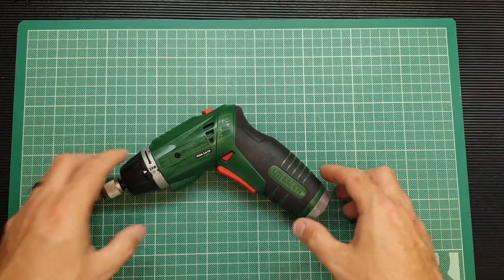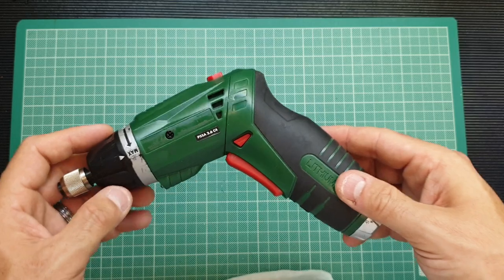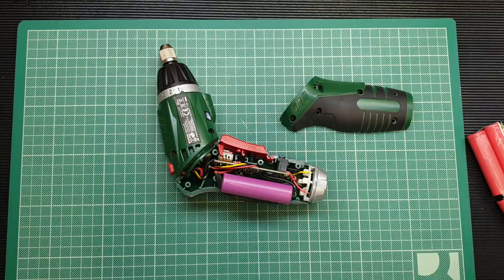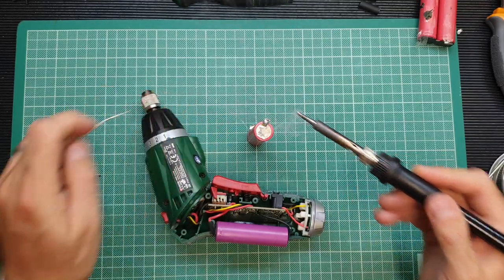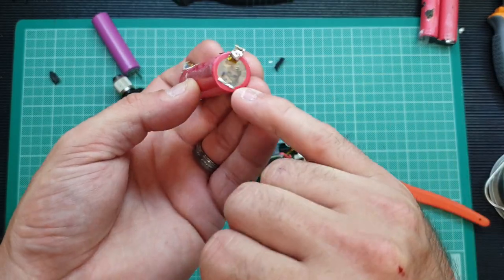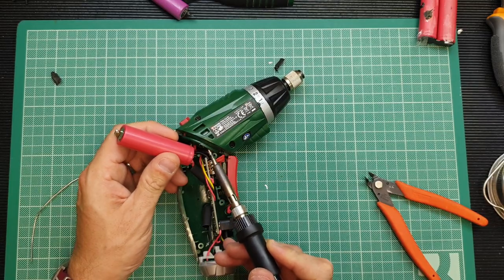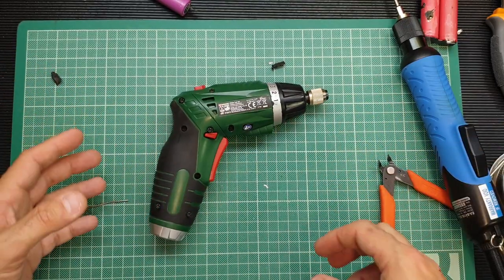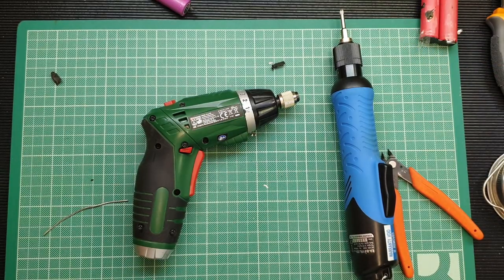10 Min tool repair: Replacing the battery in a Parkside / Lidl electric screwdriver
As per title; replacing an expired battery in an electric screwdriver. A simple repair that will be similar on many different brands of tools.

LED Matrix (P3)
UK - Currently OOS - Will update when avaliable.

Here is the gear used in the build built -

858D+ Hot Air Reflow Station (Clone, £24)